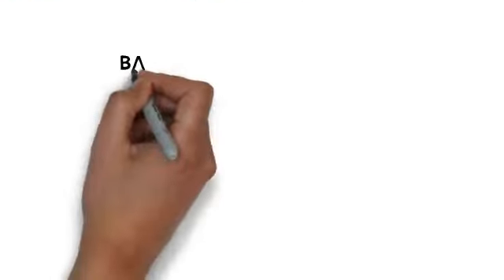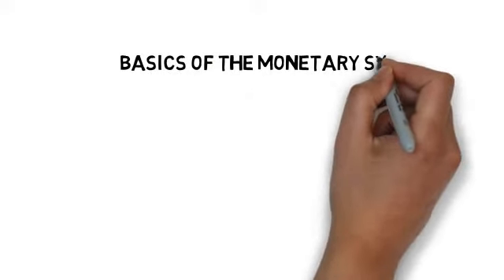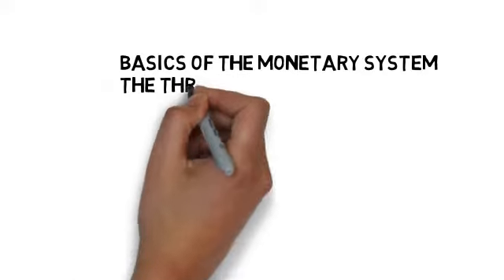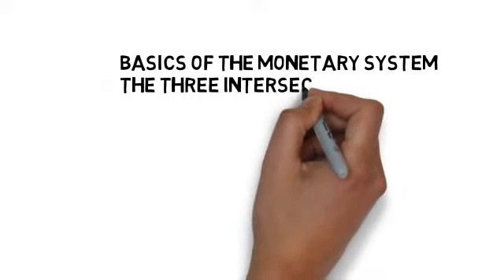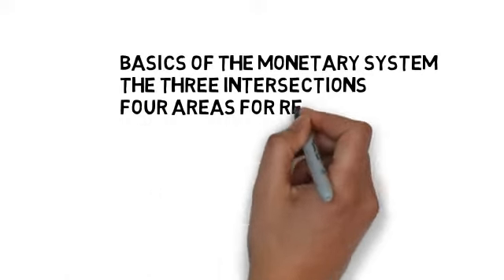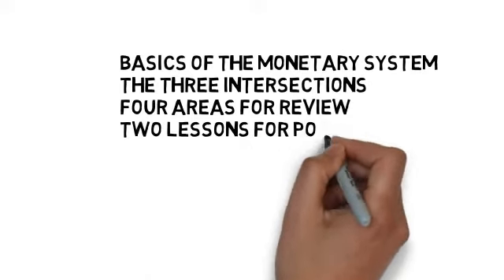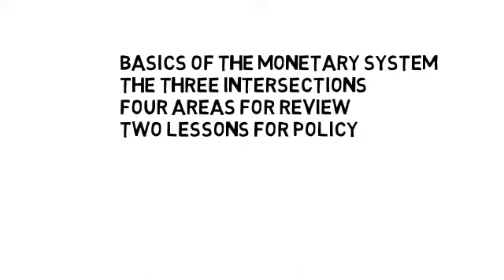Circular economics explained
Consequences for strategy and policy of the transition to the circular economy. We demonstrate how the monetary system and material flows intersect.